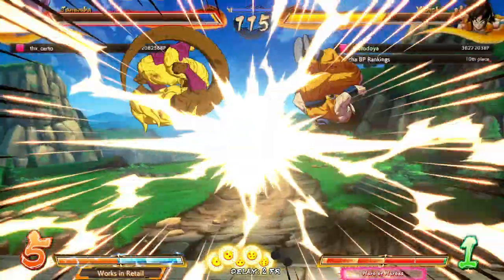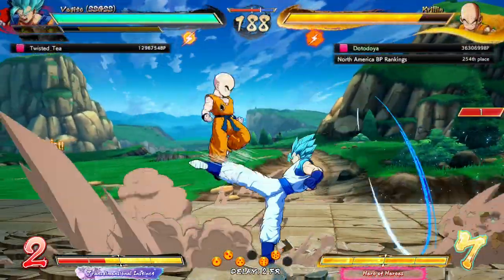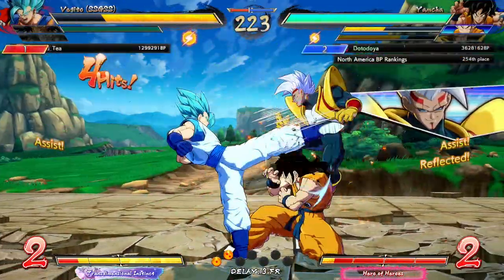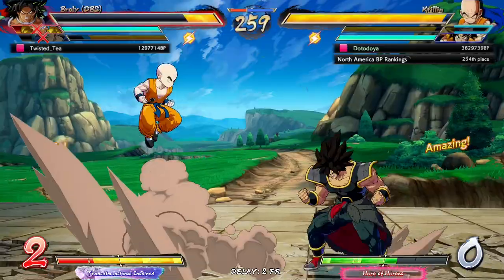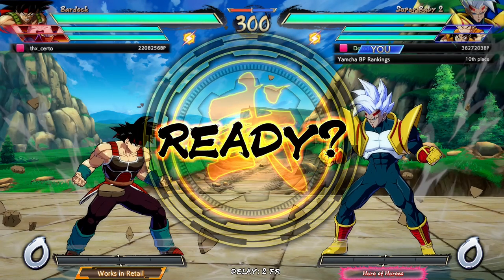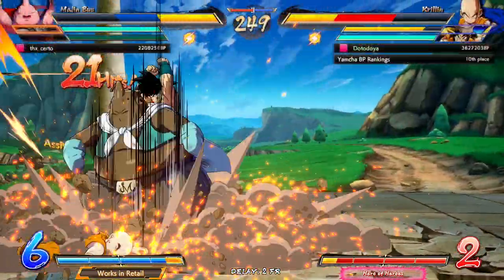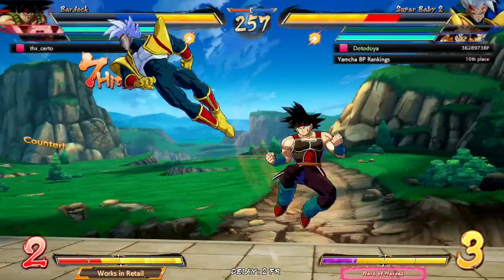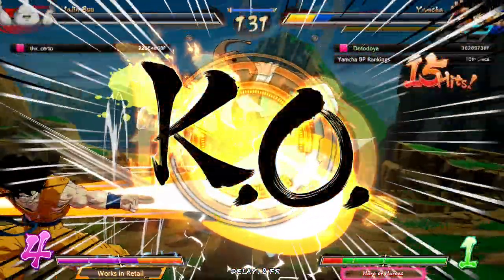THIS TEAM SHOULDN'T BE ALLOWED!! | Dragonball FighterZ Ranked Matches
THIS TEAM SCARES ME!! Running Into A team with Janemba and Majin buu in high rank online matches for dragonball fighterz probably means im in for a bad time! Especailly when im playing the newest dlc character to dbfz, super baby 2! If we cant beat them can we at least beat a dbs broly team!?